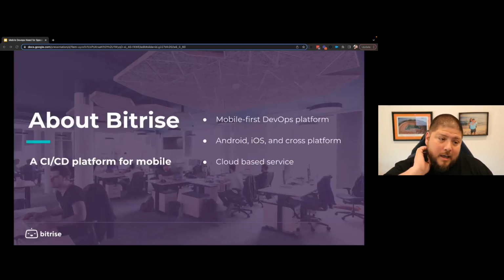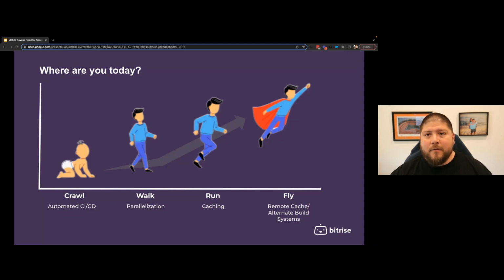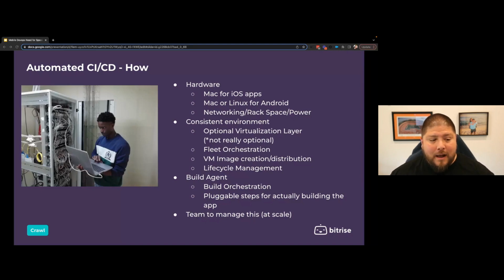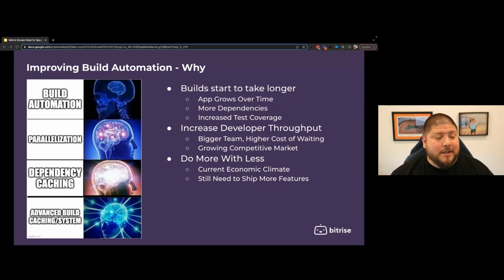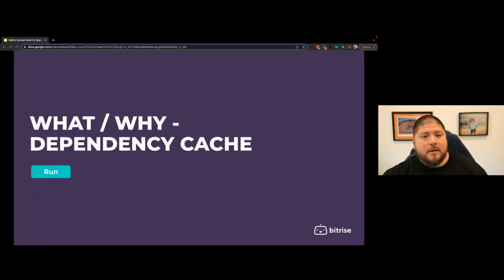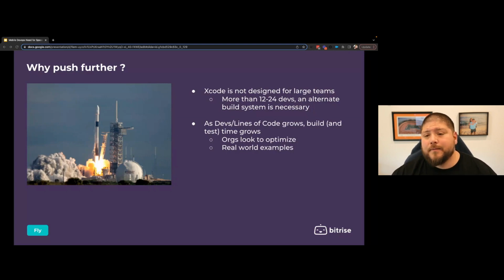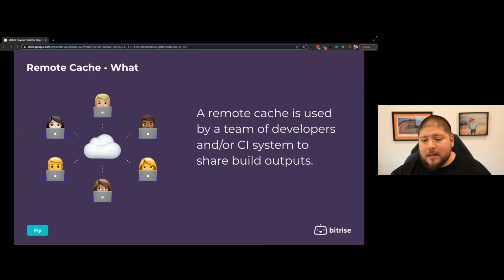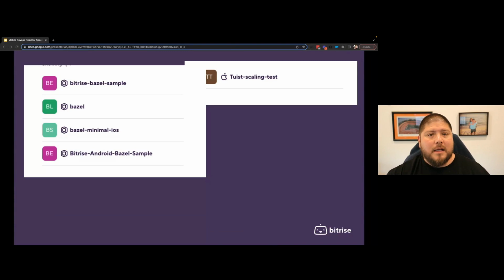Mobile DevOps: The Need For Speed